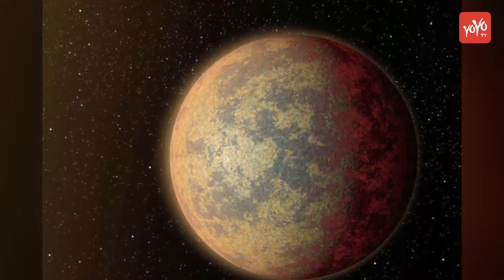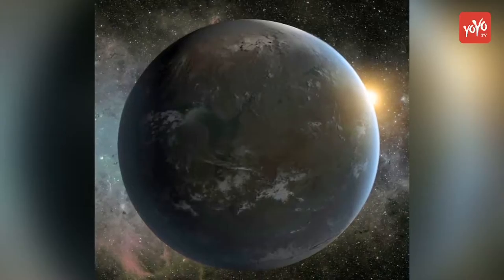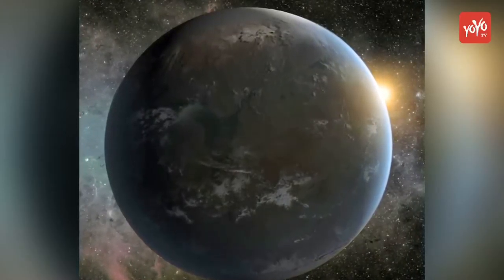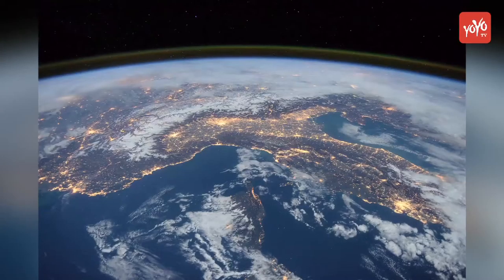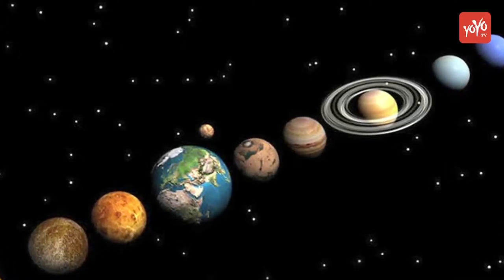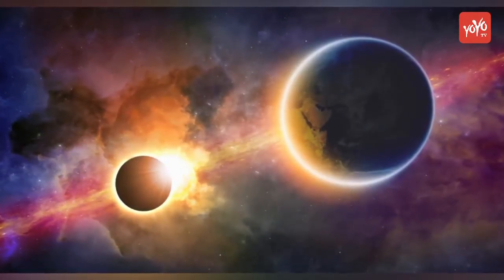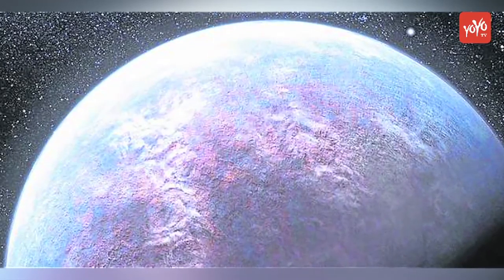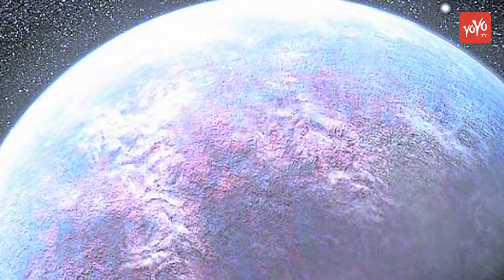Life On Other Planet Exist! At Last Discovered Scientist || YOYO TV English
In an attempt to search for life beyond Earth, astronomers have found that a planet about 14 light years away is located within the habitable zone- the region where liquid water could exist on its surface.
The question of whether Earthlings are alone in the universe has puzzled everyone from biologists and physicists to philosophers and filmmakers.
Stephen Kane, an astronomer at San Francisco State University in the US focused on finding "habitable zones," areas where water could exist in a liquid state on a planet's surface if there is sufficient atmospheric pressure.

Kane and his team examined the habitable zone on a planetary system 14 light years away.

"The Wolf 1061 system is important because it is so close and that gives other opportunities to do follow-up studies to see if it does indeed have life," Kane said.

However, it is not just Wolf 1061's proximity to Earth that made it an attractive subject for Kane and his team. One of the three known planets in the system, a rocky planet called Wolf 1061c, is entirely within the habitable zone, researchers said.

Researchers were able to measure the star around which the planet orbits to gain a clearer picture of whether life could exist there.

When scientists search for planets that could sustain life, they are basically looking for a planet with nearly identical properties to Earth, Kane said.

Like Earth, the planet would have to exist in a sweet spot often referred to as the "Goldilocks zone" where conditions are just right for life.

The planet cannot be too close or too far from its parent star. A planet that is too close would be too beautiful. If it is too far, it may be too cold and any water would freeze, which is what happens on Mars, Kane added.

Since Wolf 1061c is close to the inner edge of the habitable zone, meaning closer to the star, it could be that the planet has an atmosphere that is more similar to Venus.

Kane and his team also observed that unlike Earth, which experiences climatic changes such as an ice age because of slow variations in its orbit around the Sun, Wolf 1061c's orbit changes at a much faster rate, which could mean the climate there could be quite chaotic.